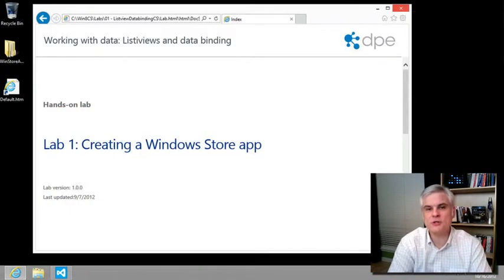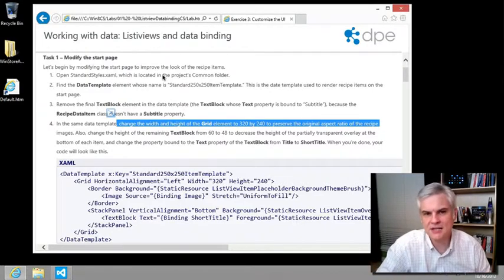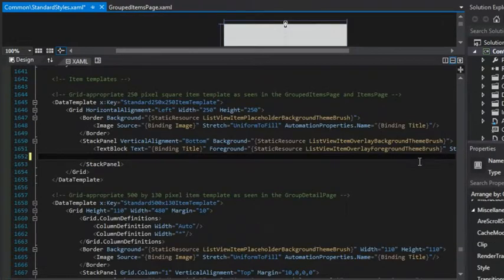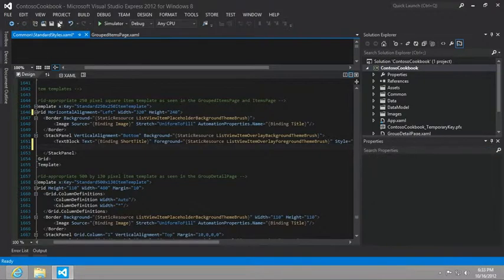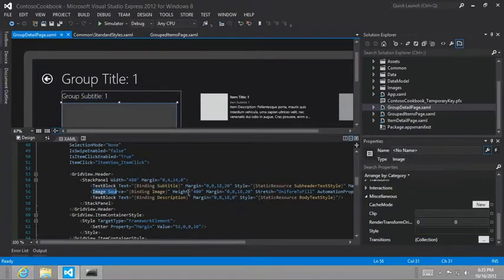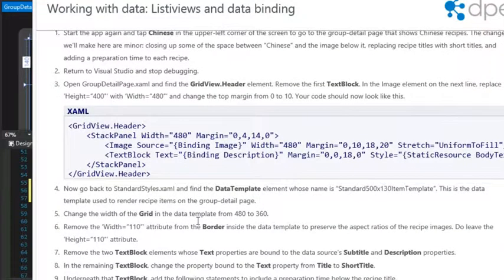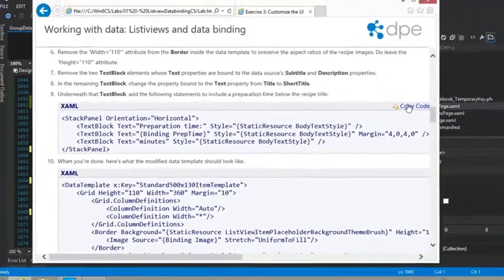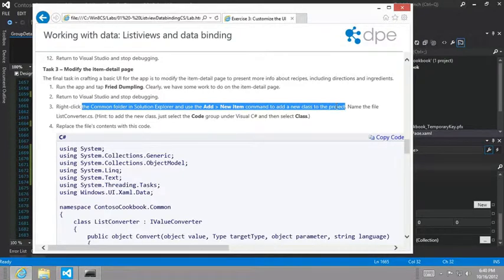Part14 Modifying DataTemplates